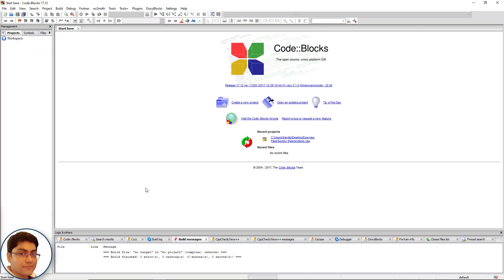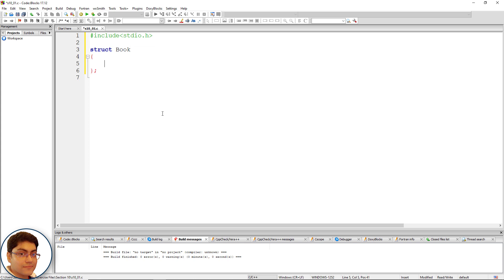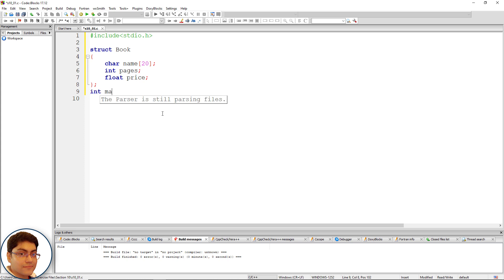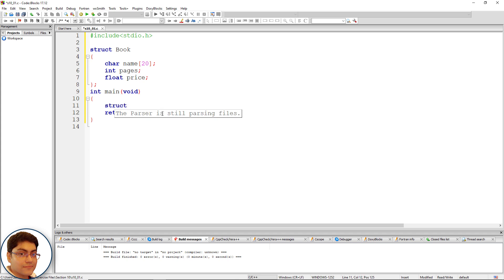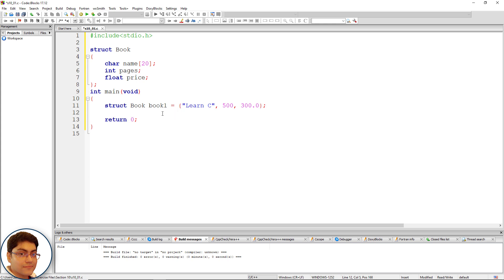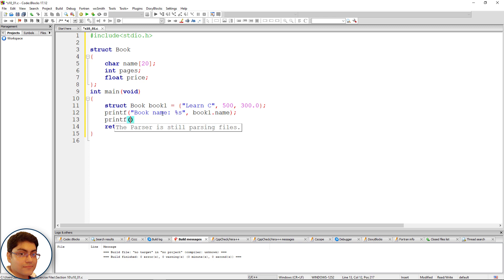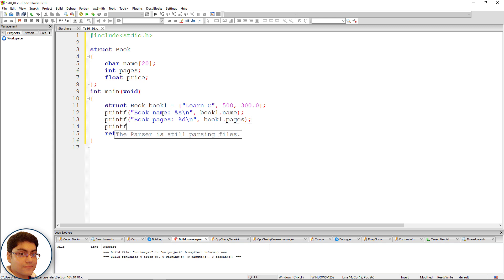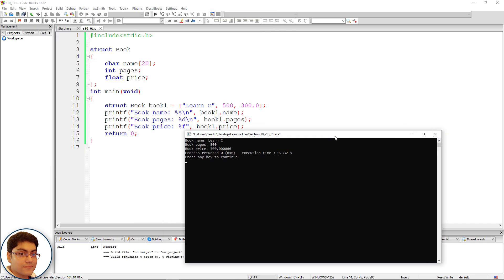Structures in C | C Programming Tutorial for Beginners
Master C Programming and take your career to new heights with this clear, concise C course.

Hello guys, in this video we're going to write our first C program on Structures. Hope you learn something new from this video. Let's get started.